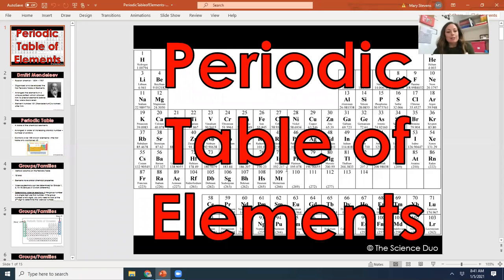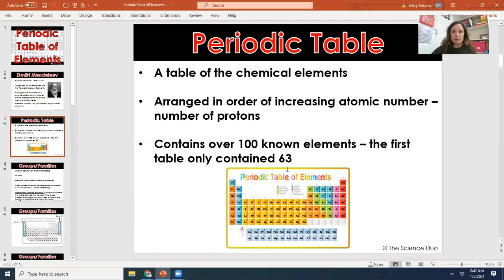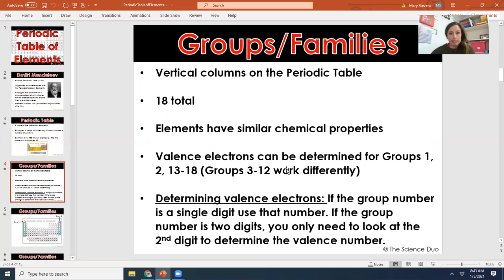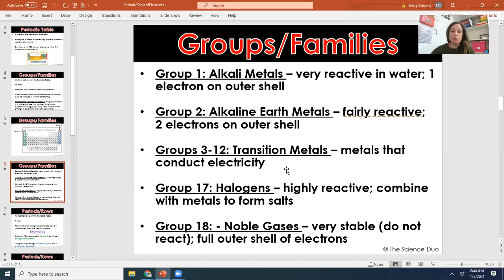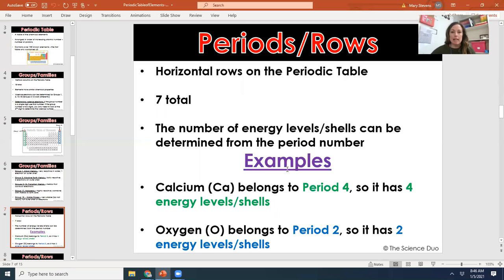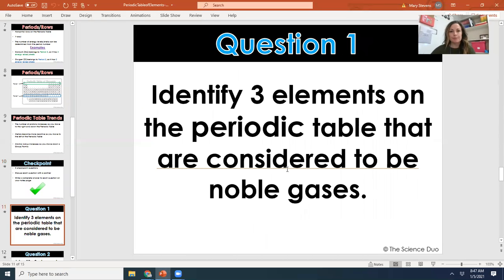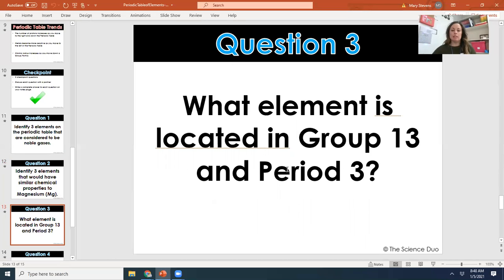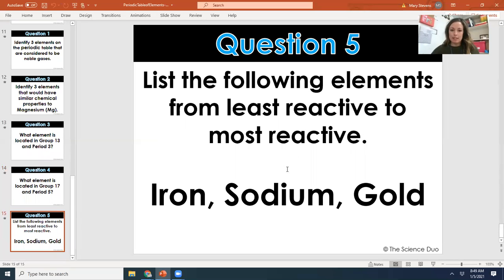SCI Grade 7 P.7.5 Periodic Table of Elements